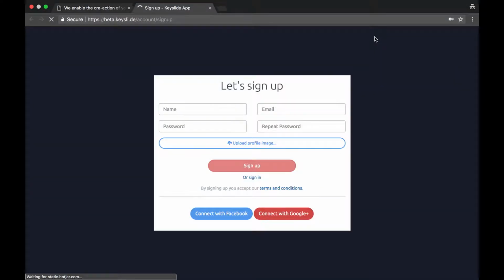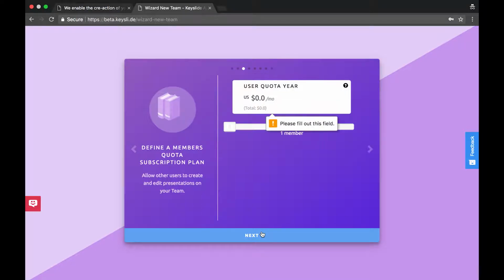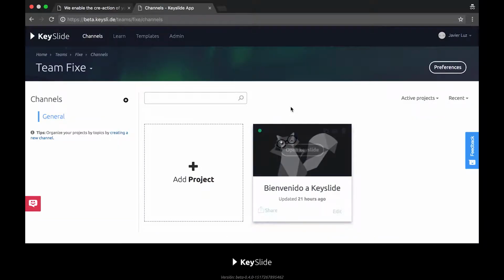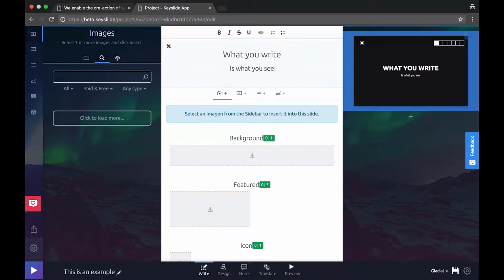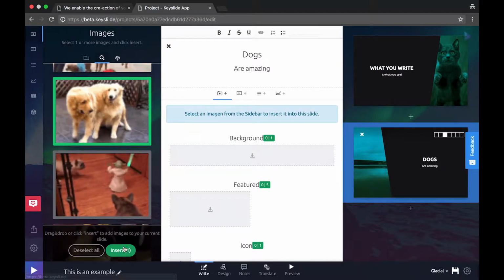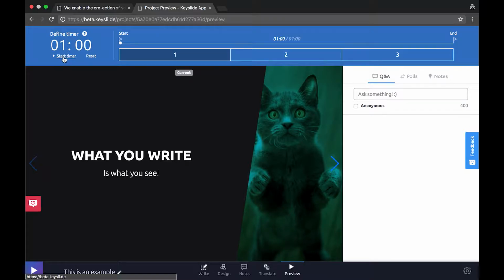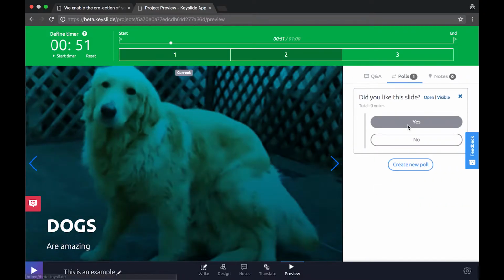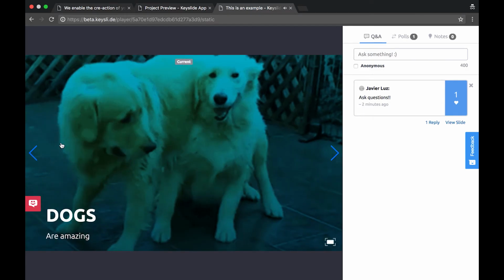Using Keyslide for the first time - Tutorial, Jan 2018